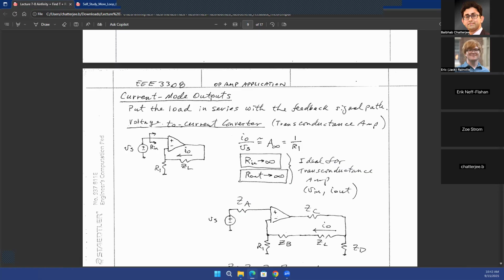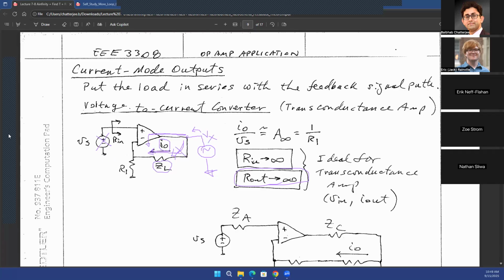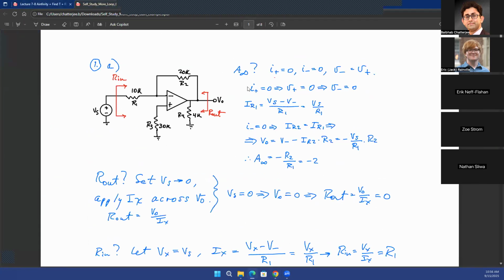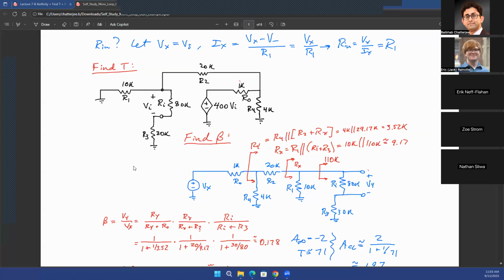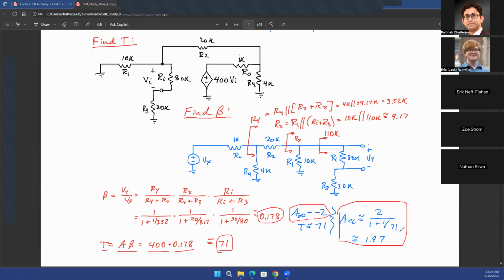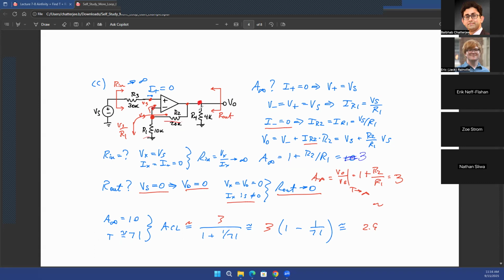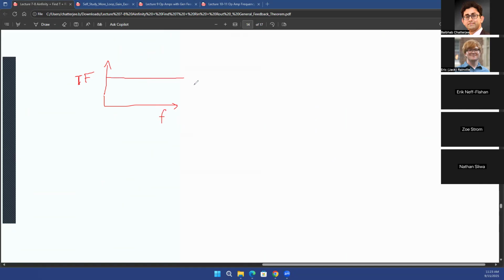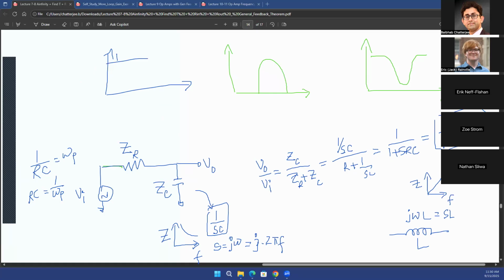E-Circuits 1: Lec 10: Loop Gain Examples, Freq Response